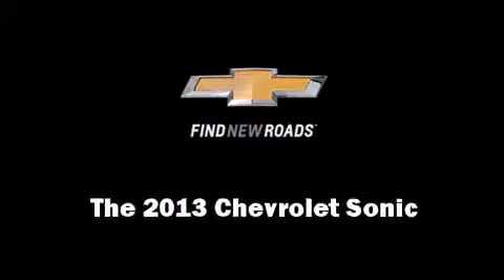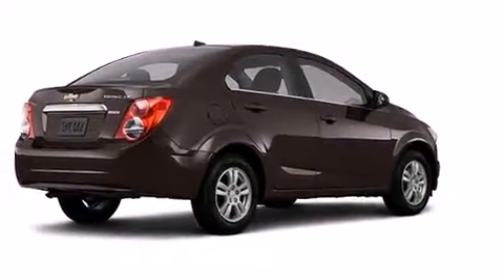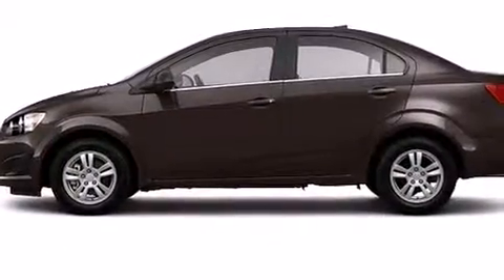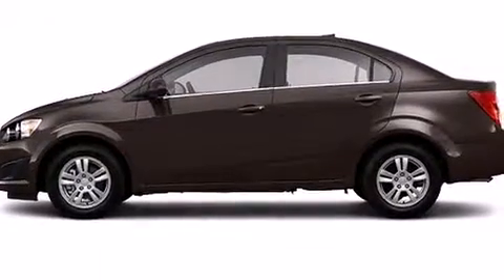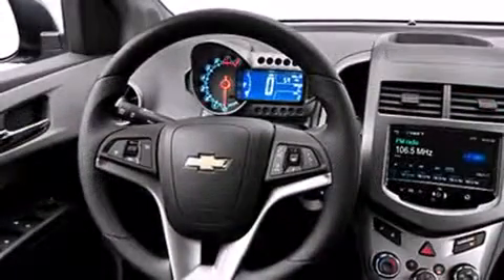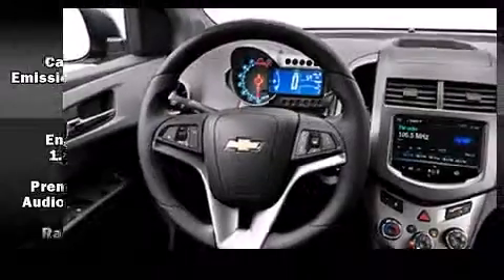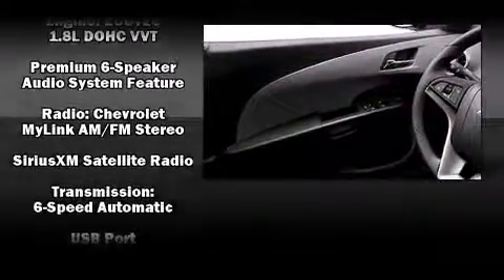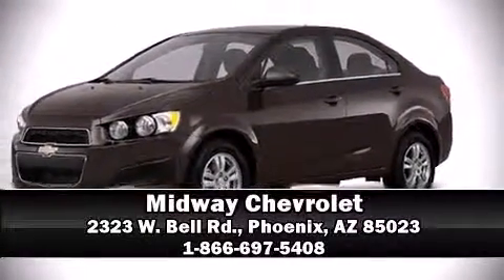2013 Chevrolet Sonic LT Auto in Phoenix, AZ 85023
Midway Chevrolet
2323 W. Bell Rd.

Treat yourself to a test drive in the 2013 Chevrolet Sonic. This 4 door, 5 passenger sedan is waiting for you to take home! Smooth gearshifts are achieved thanks to the 1.8 liter 4 cylinder engine, providing a spirited, yet composed ride and drive. Both high fuel economy and flexible performance are assured by the 6 speed automatic transmission. It's equipped with tons of terrific amenities, but it won't break your budget. Such as remote keyless entry, front and rear reading lights, 1-touch window functionality, variably intermittent wipers, front bucket seats, air conditioning, heated door mirrors, and power windows. You and your passengers will enjoy the stereo system, which includes a CD player with MP3 capability, steering wheel mounted audio controls, and 6 well positioned speakers. Chevrolet ensures the safety and security of its passengers with equipment such as: head curtain airbags, front and rear SIDE impact airbags, traction control, brake assist, a panic alarm, onStar, and ABS brakes. Various mechanical systems are monitored by electronic stability control, keeping you on your intended path. Our sales reps are extremely helpful & knowledgeable. We'd be happy to answer any questions that you may have. Please don't hesitate to give us a call.